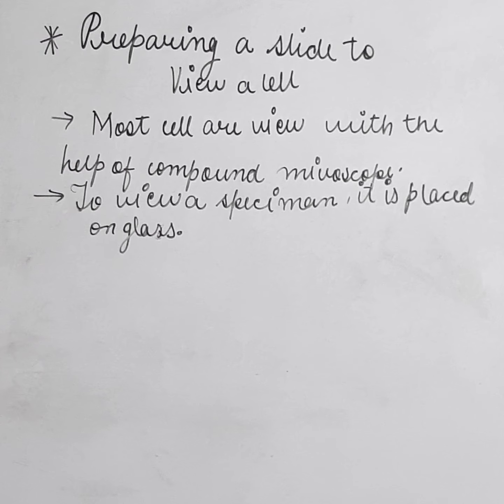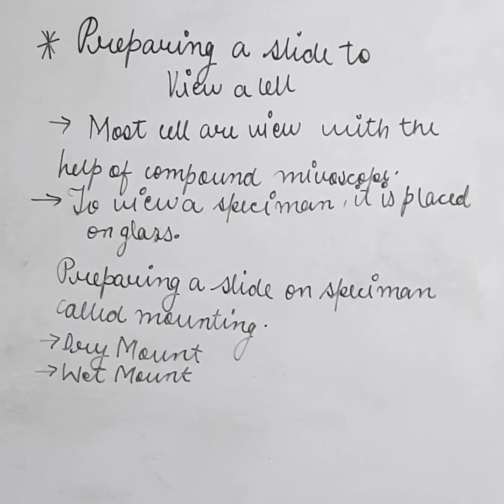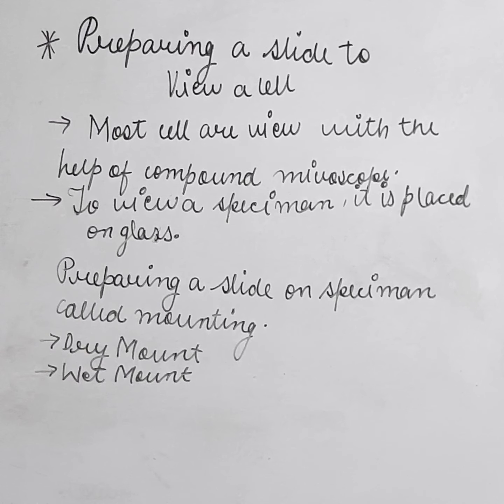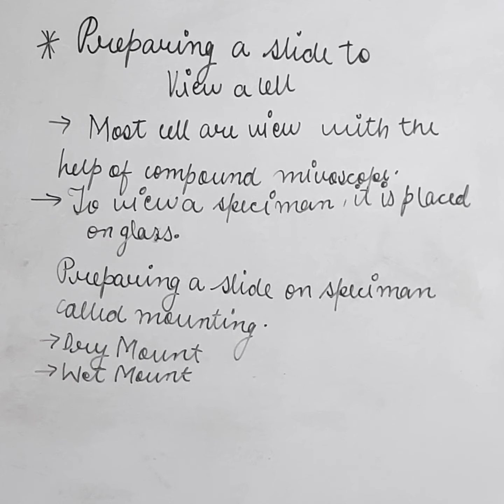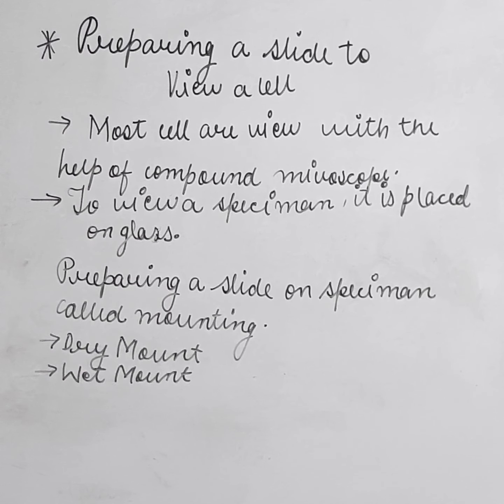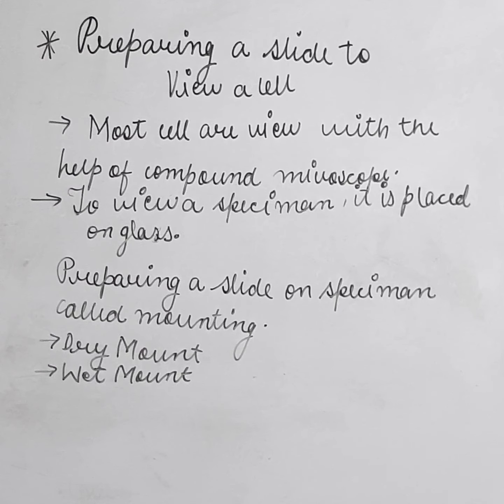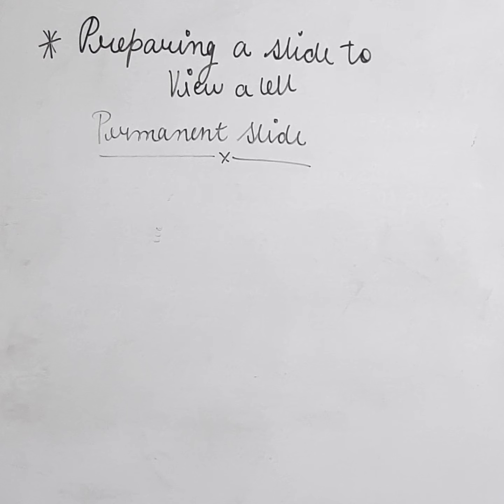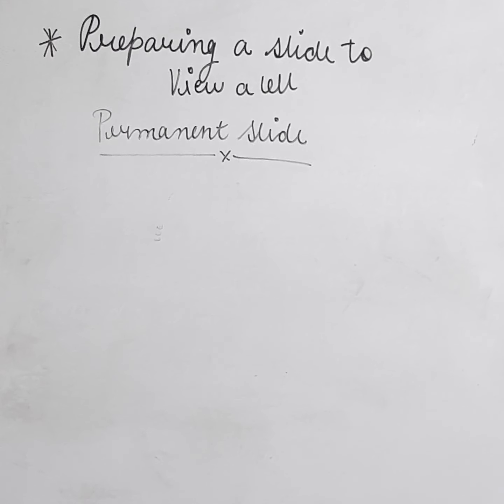Ch.Cell Structure and Function ,(Preparing a slide to view a cell) Part-3